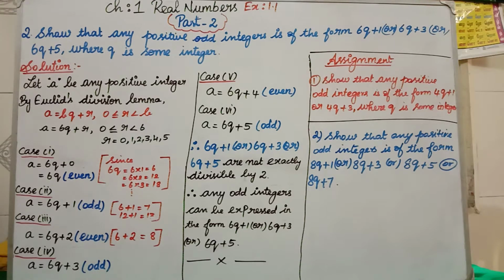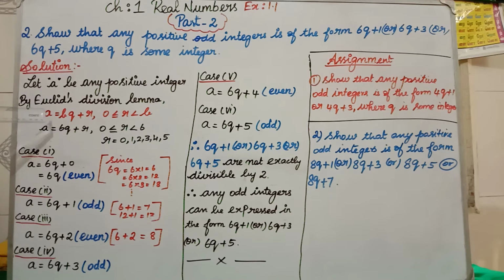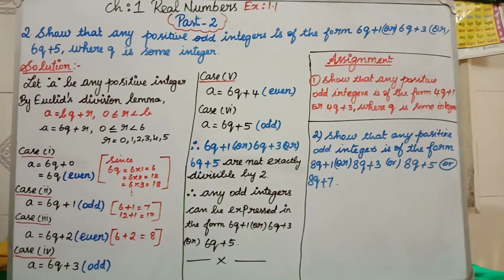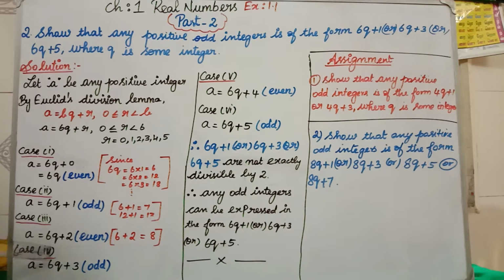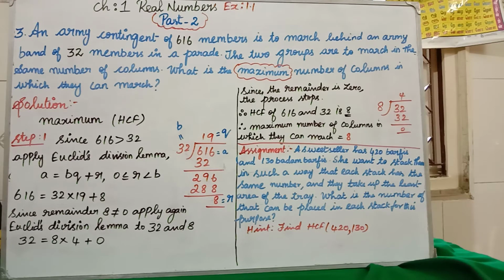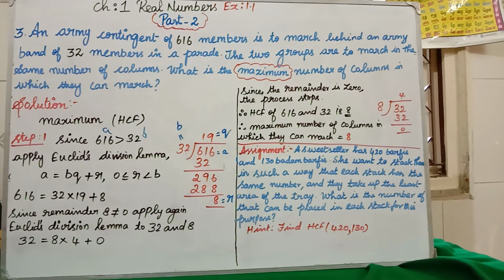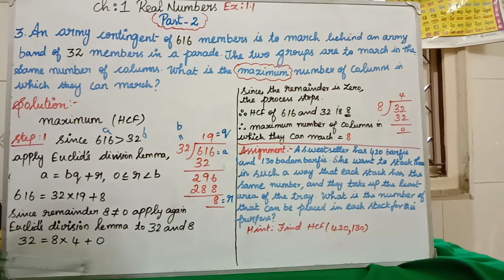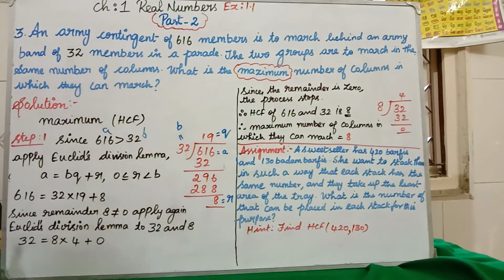real numbers part 2 for 9th grade problem no 2 and 3